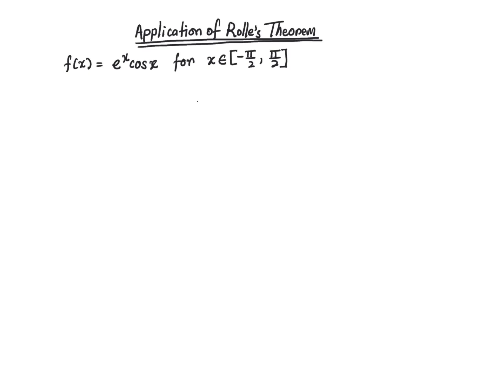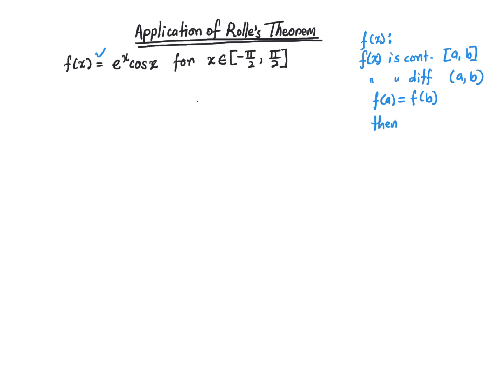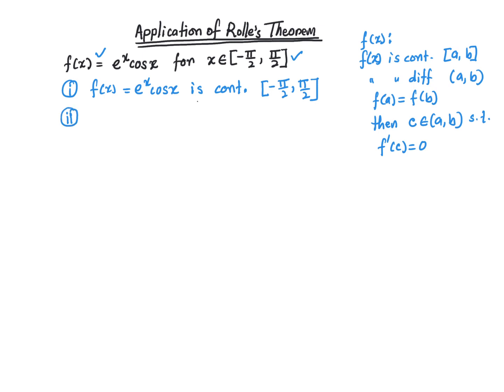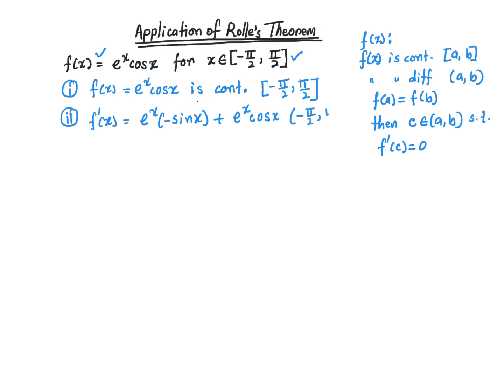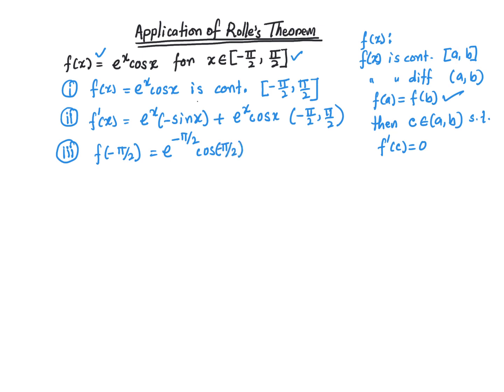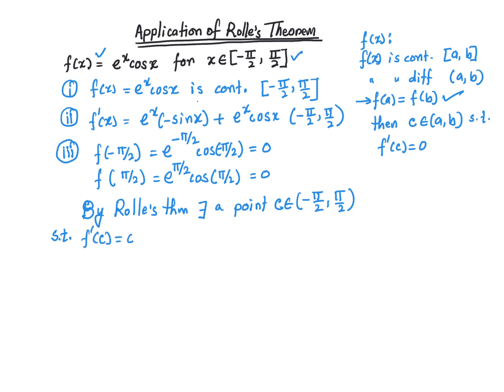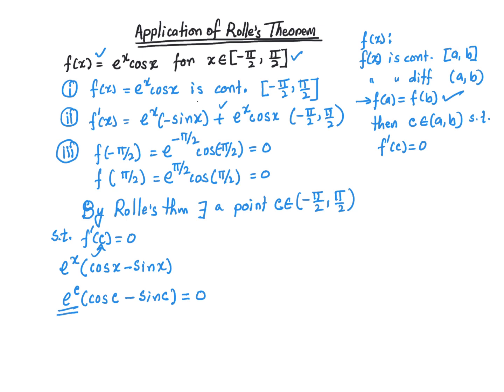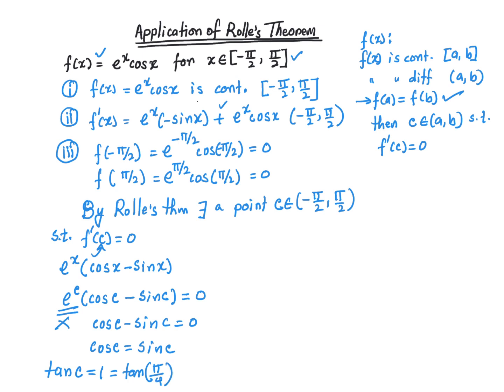Rolles theorem example 1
Application of Rolle's theorem on product of trigonometric and exponential functions.